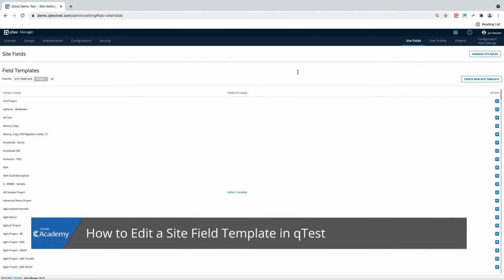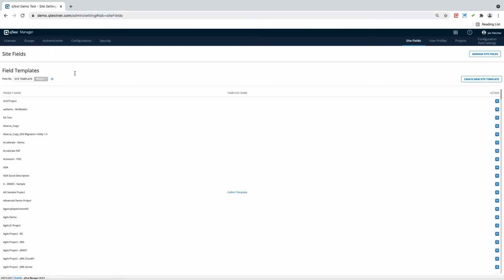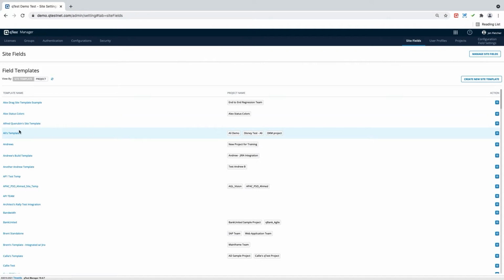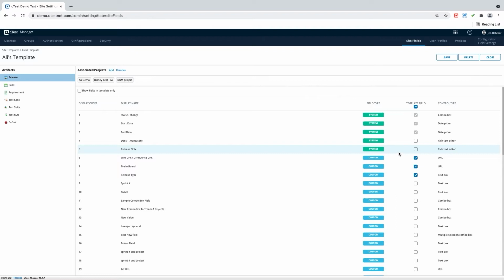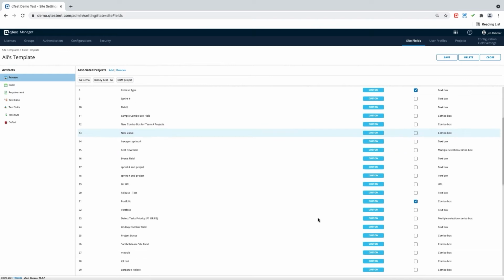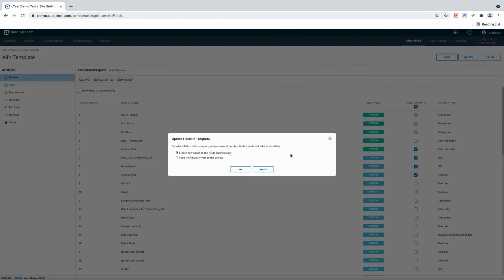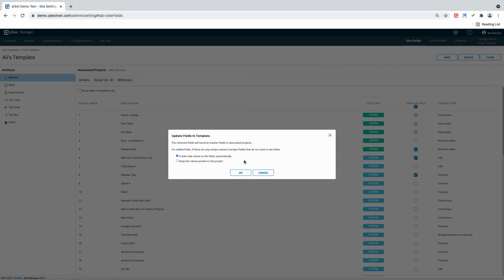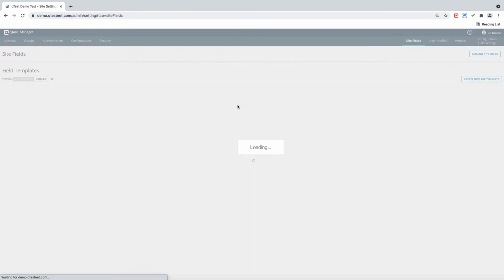How to Edit a Site Field Template in qTest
In this video a Training Manager at Tricentis, will walk you through Field Templates. Site Fields Templates are the area within the qTest Administration section that will allow you to edit system-generated fields in qTest Projects.

In addition to editing existing Site Fields, you will also learn to create your own custom fields. Watch the video for a step-by-step overview to understand this global level administration setting.

qTest Version used in this video: 10.4.7.

00:05: Modifying existing field templates
01:45: Adding custom fields